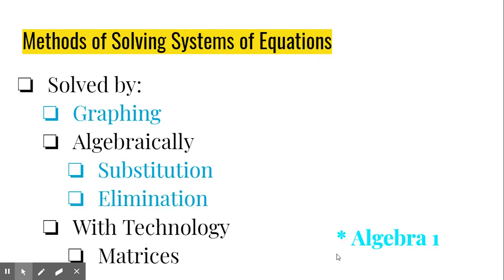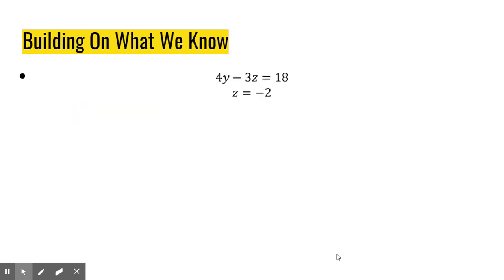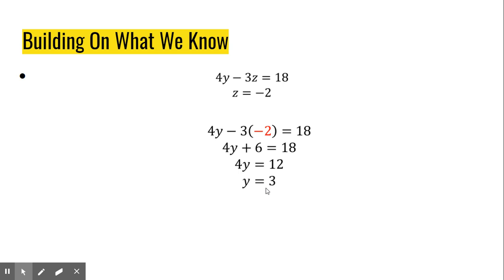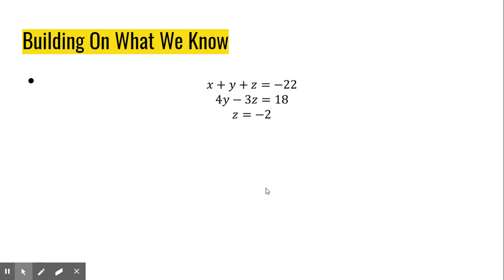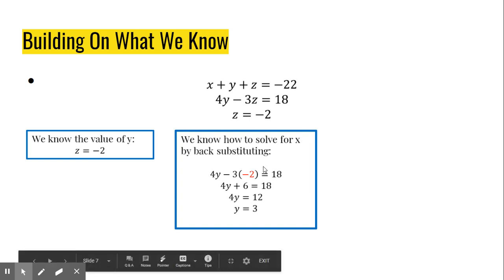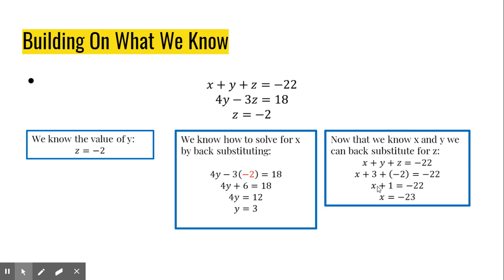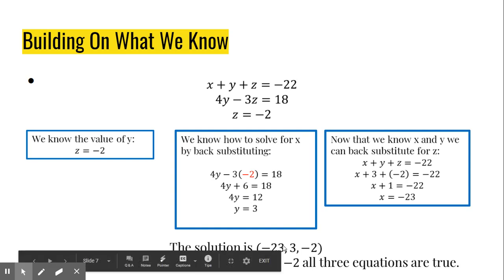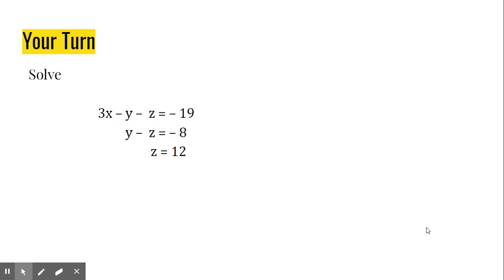Solving Systems of Equations 1.1a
Solving Triangular Systems